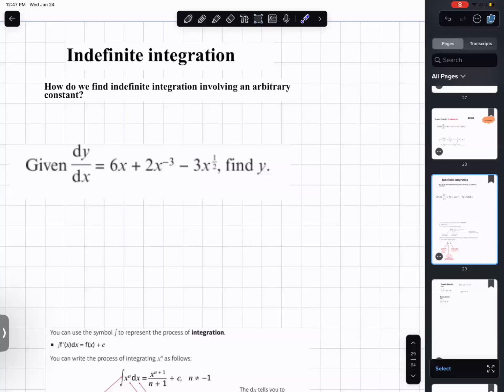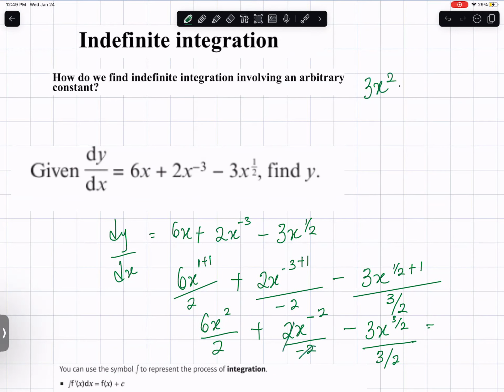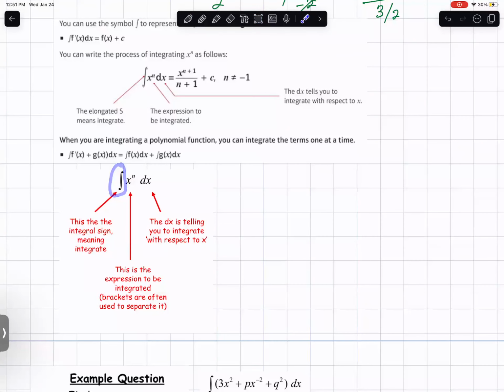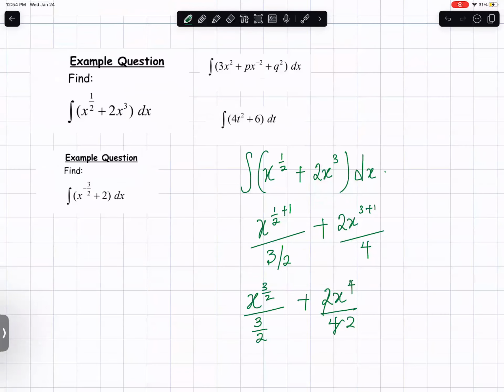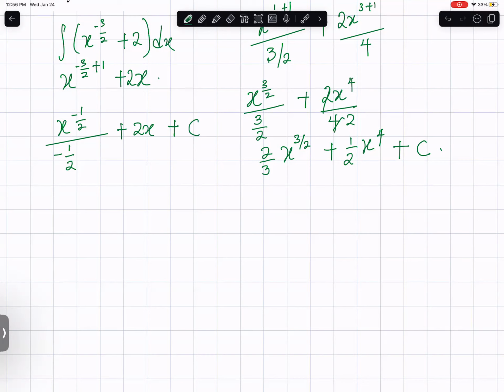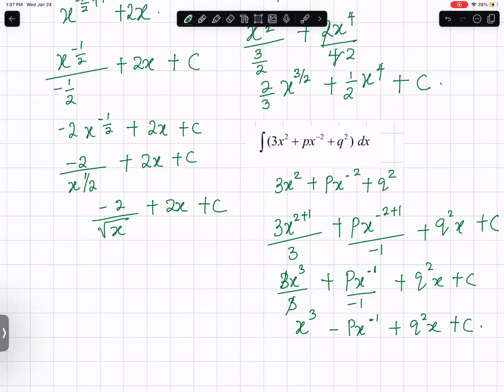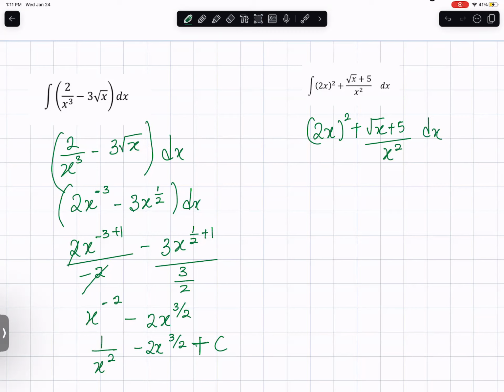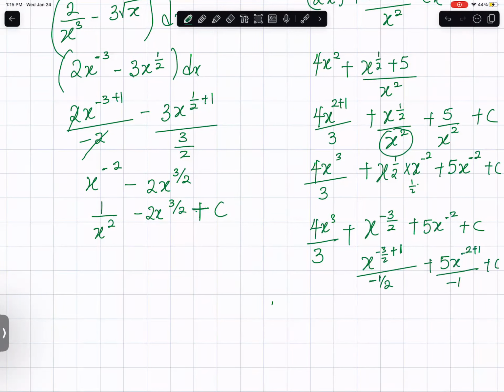Definite Integration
Integration using the Integral notation